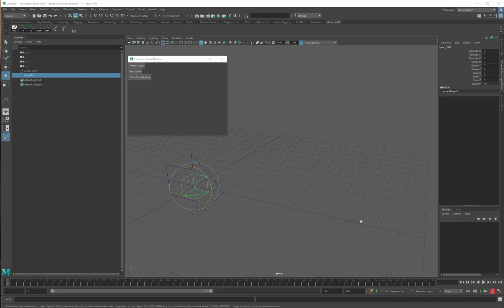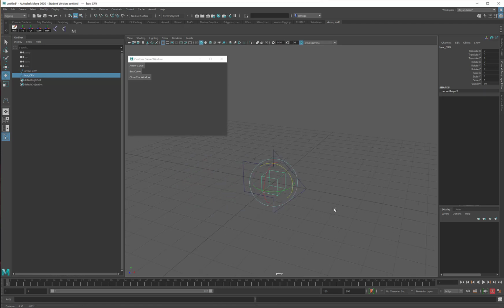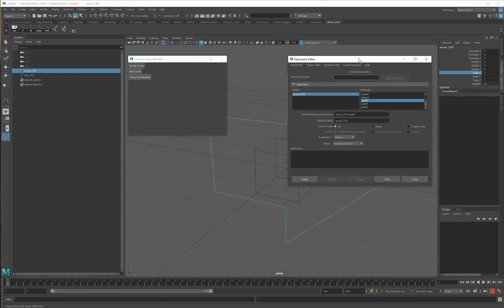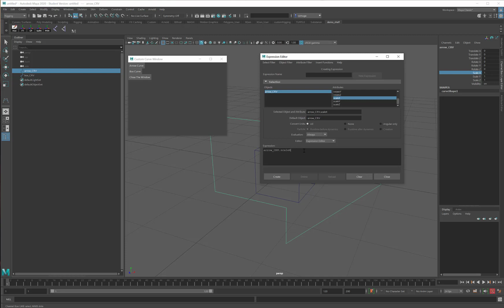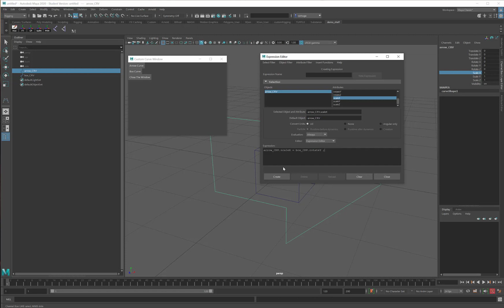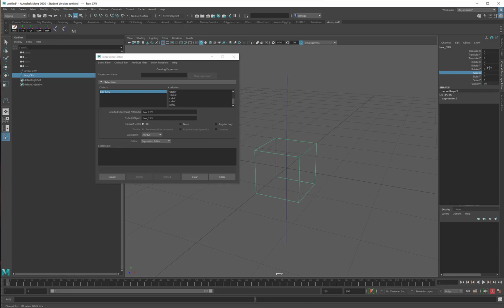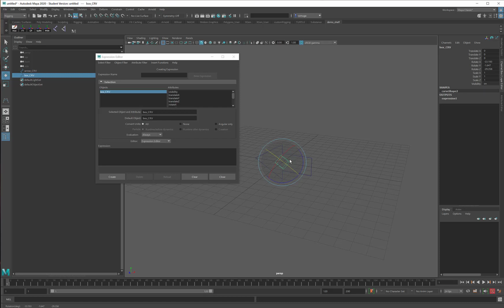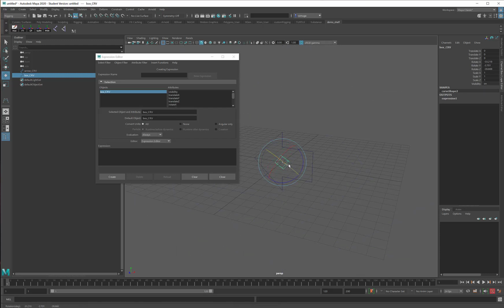05_con_expressions